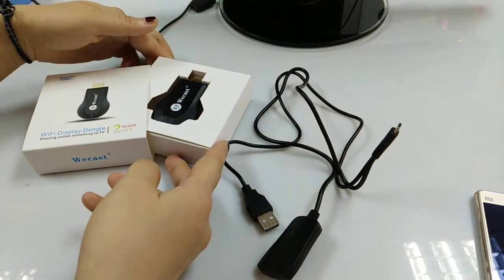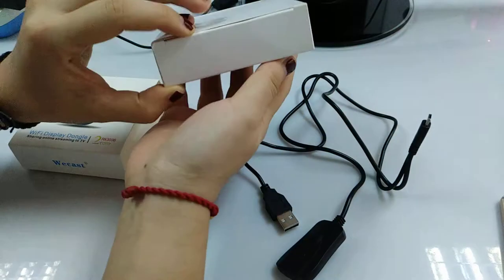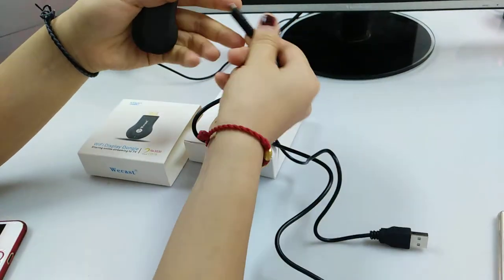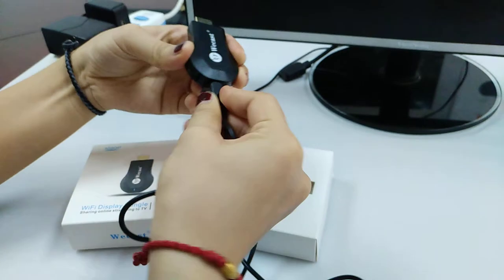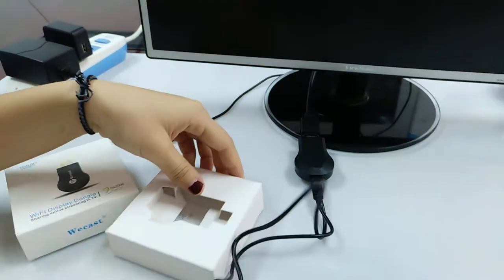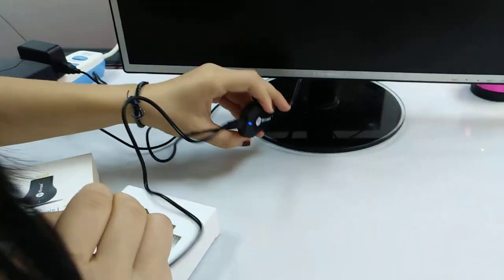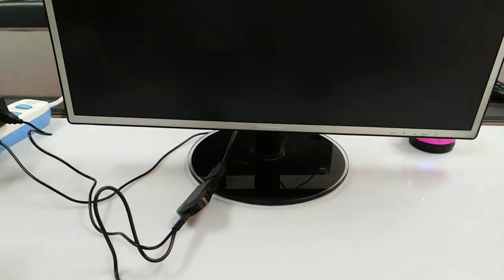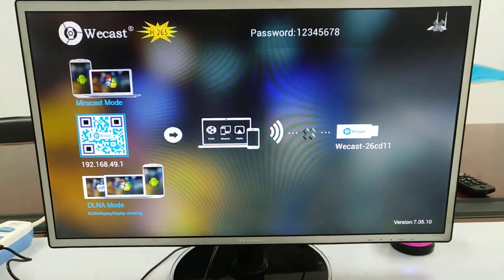Koogold C2 No Switch 3036 Dual Core Wireless TV Dongle Connecting Correctly Methods Operation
Shenzhen EC Technology Co., Ltd,a professional do wecast wireless tv dongle manufacturer in China for many years. We have our own factory and sales office with R&D Dept. and welcome OEM and ODM service.